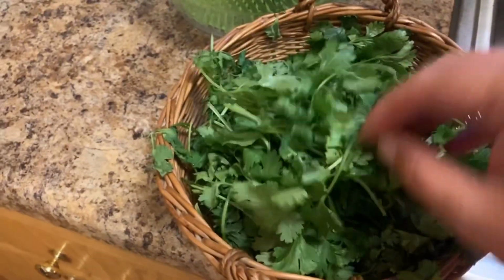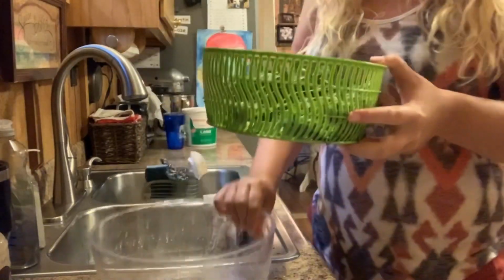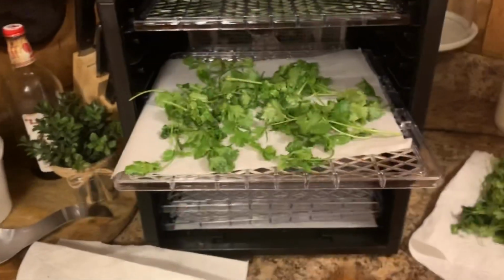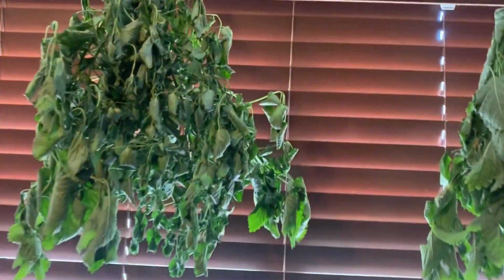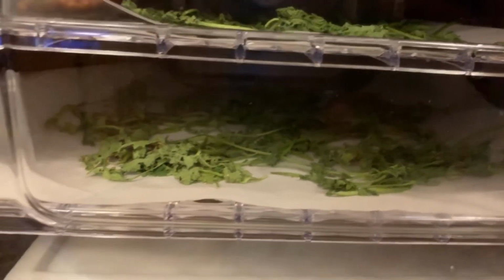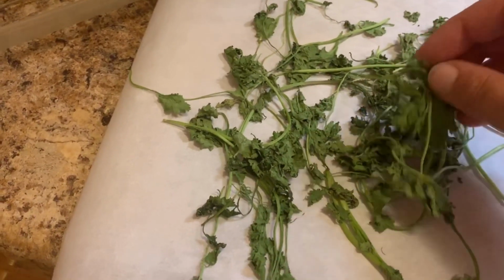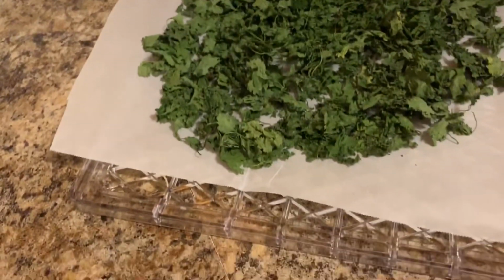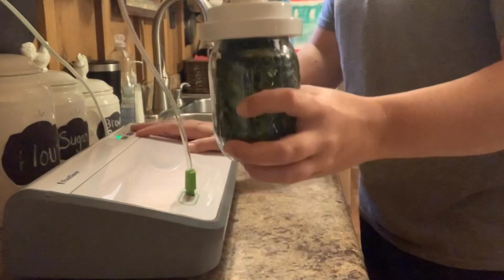Dehydrating Cilantro| Who came to visit??| Pine Knot Family Farm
Tasha is dehydrating cilantro from the garden to preserve for fall and winter. We had a awesome surprise visitor stop by the farm.

Below is the links to the products I ordered from Amazon. You pay no extra cost for these items, it just lets amazon know we recommended the products.

Chefman 9 tray Dehydrator
Food Saver Jar attachment kit

Amazon list